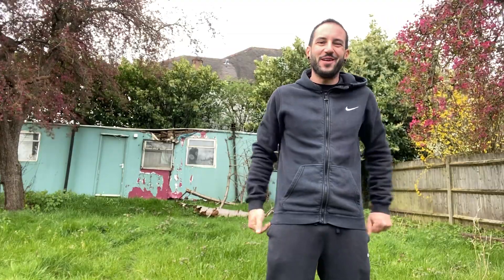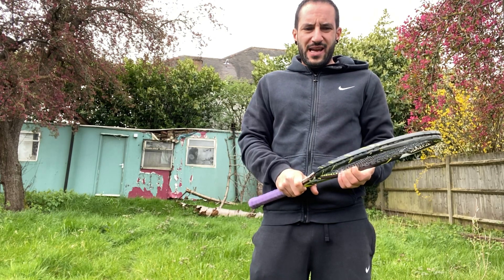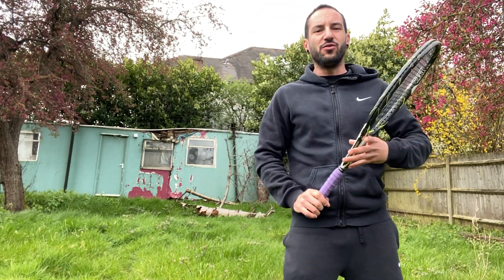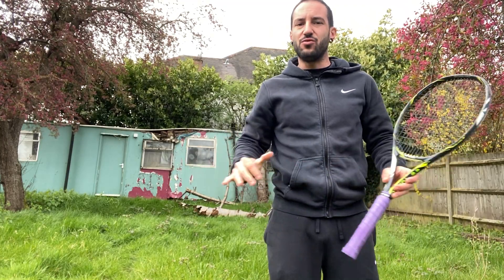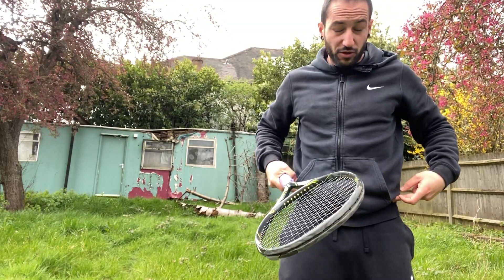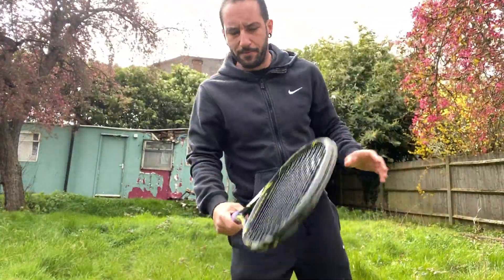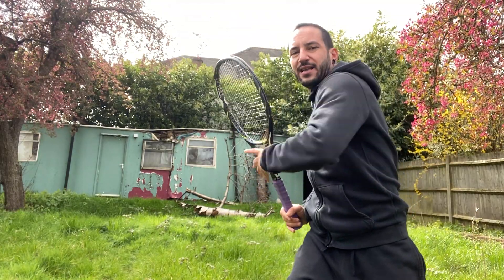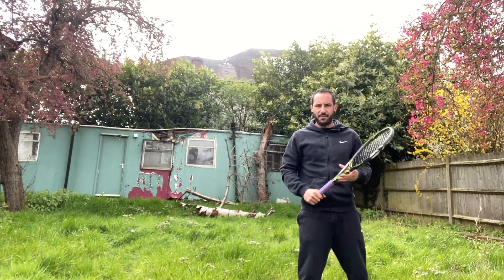How to improve your forehand from home (making it conscious) Part 2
In this video, I am teaching you how to make conscious your technique about the forehand in a dynamic situation.

Fortunately for those who love to run and move, in Tennis we don't hit two shots from the same position, we always have to adjust our position, so it is very important that what you learned yesterday now you apply it hitting different type of shots, and for this, you have to use your imagination.

Best wishes!
Eladi Mainar Performance Tennis Coach